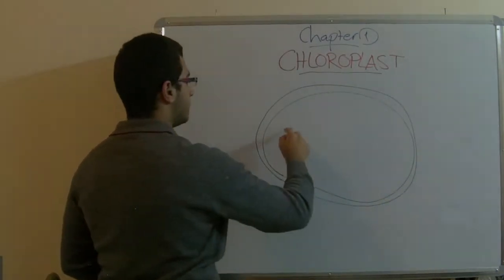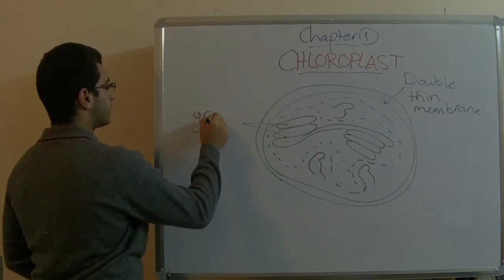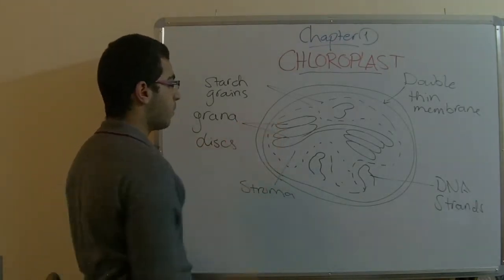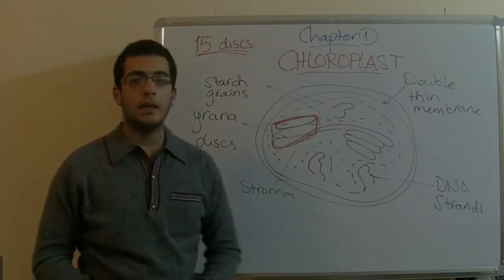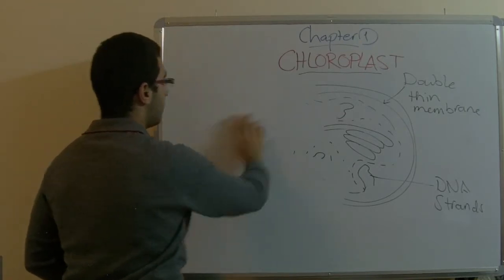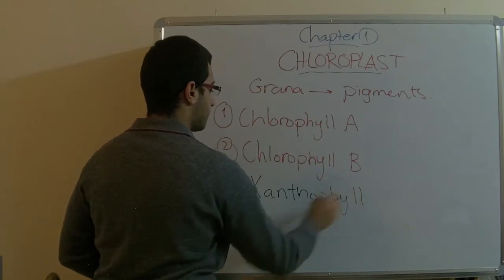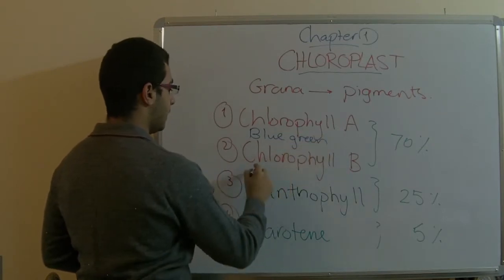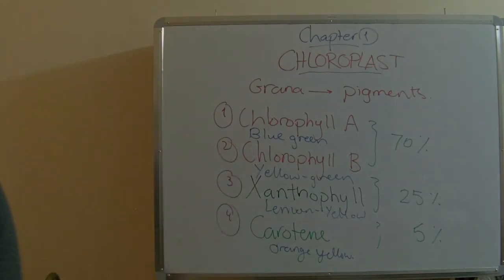Biology - Chapter 1 - Nutrition - part 10 (Green plastids) - Abdallah Reda el Sayed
Youtube.com/RedaMD
Facebook.com/RedaMDarabic
Instagram.com/reda.md.ar

Facebook.com/RedaMDenglish
Instagram.com/reda.md.en